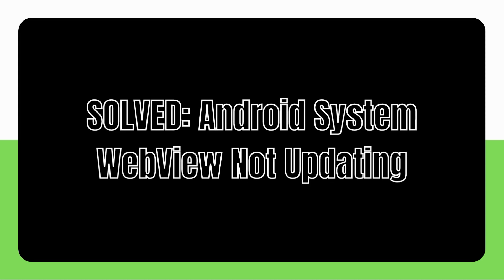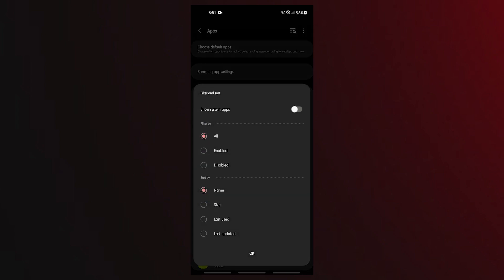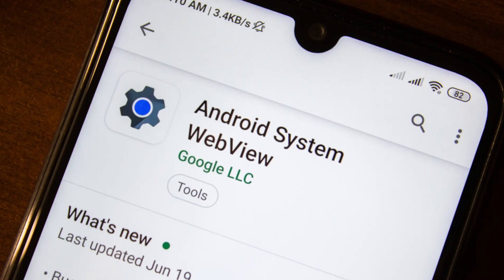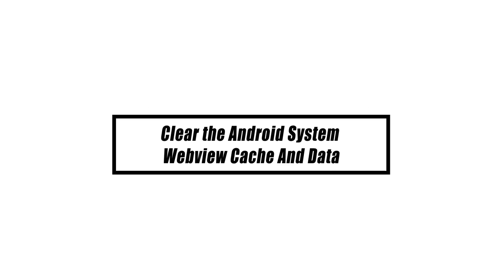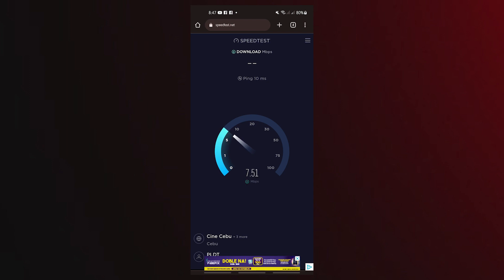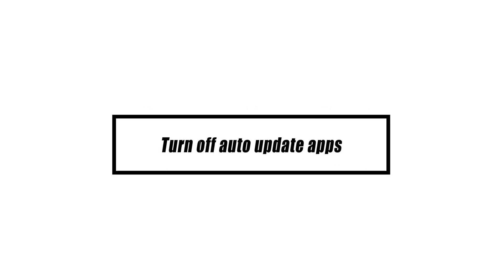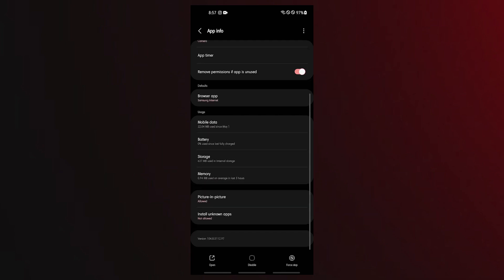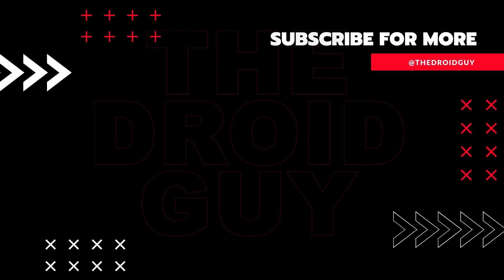SOLVED: Android Won't Send MMS Or Picture Message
Millions of people still rely on the dated but tried and true text messaging technology, despite the gradual replacement of sending picture messages or MMS by other messaging apps that offer richer messaging options. Even while text messaging technology is still dependable, certain Android users may occasionally run into issues, such as the one we're having right now.

This tutorial will teach you what to do if your Android phone won't send MMS or photo messages.
There are many fixes you need to attempt if you're experiencing trouble with MMS, or photo messaging service, which is used to transmit pictures to other people. Here’s what you need to do: